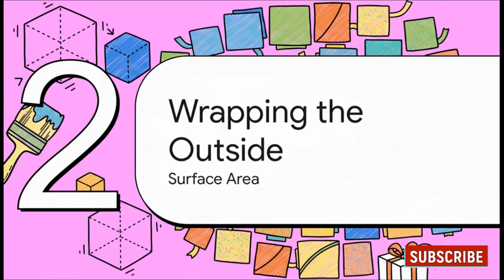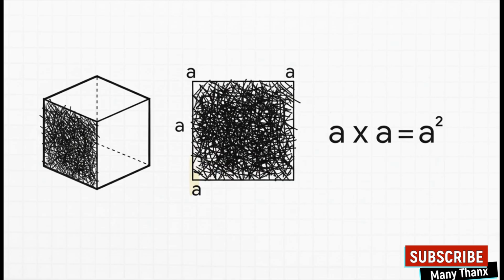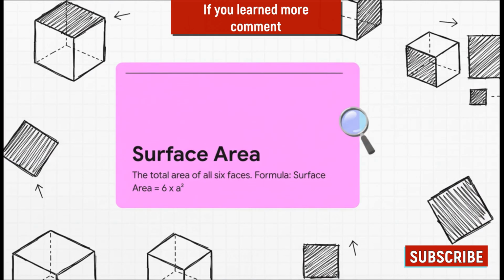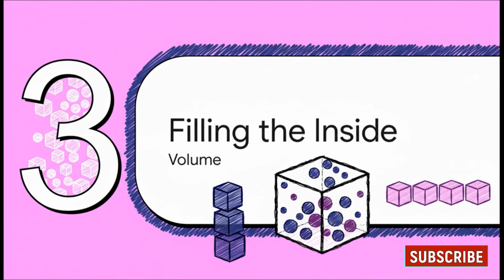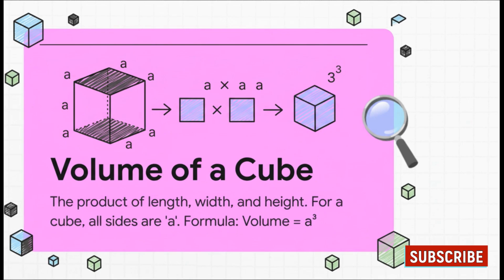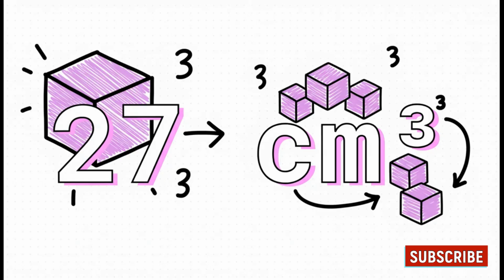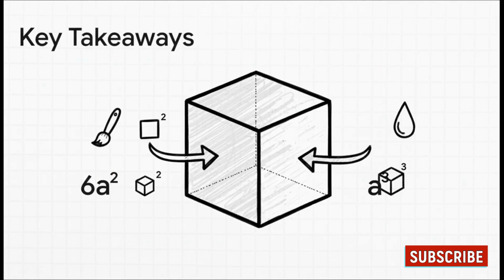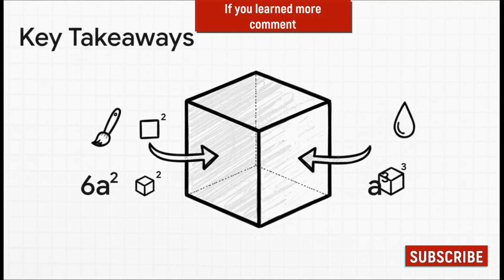Calculate the surface area and volume of a cube (English)